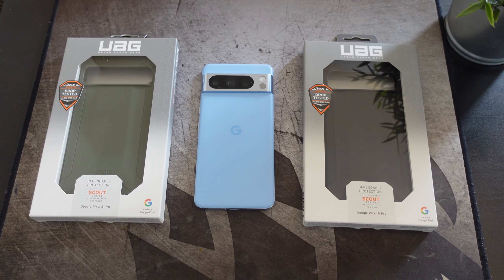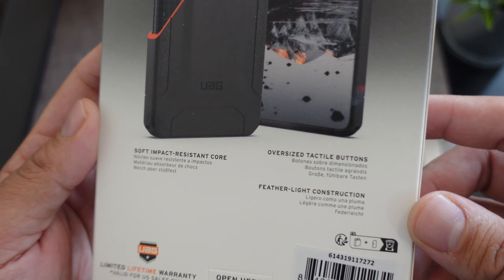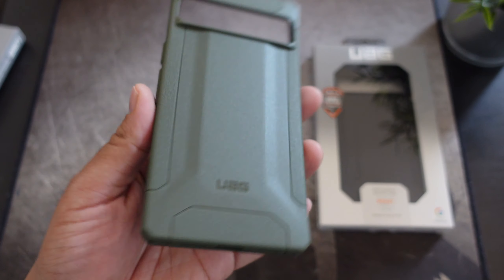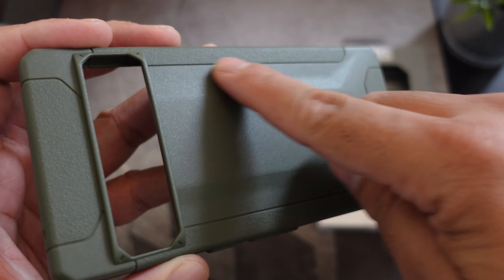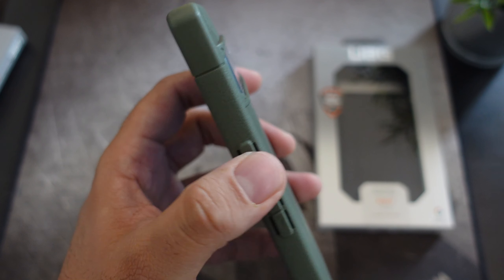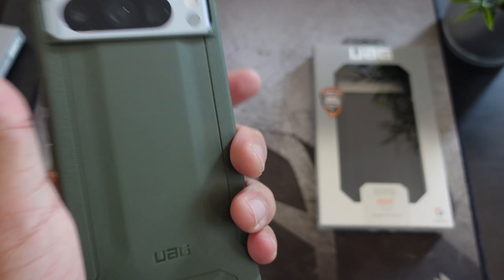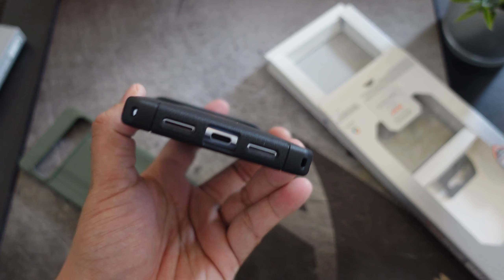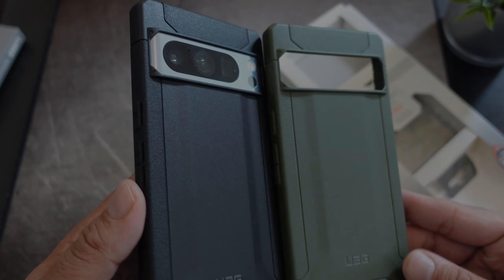UAG Google Pixel 8 Pro Scout Series Case! Under $30 Rugged Protection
In this video, I unbox and review the UAG Scout Series case for the Google Pixel 8 Pro.

Pixel 8 Pro
Pixel 8